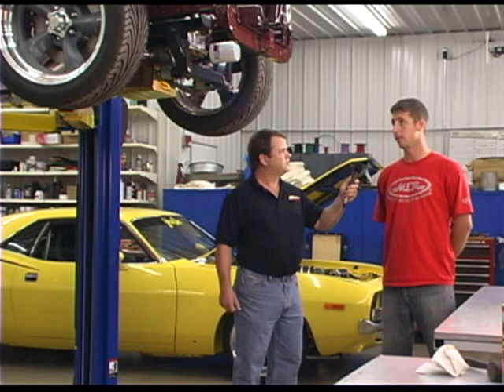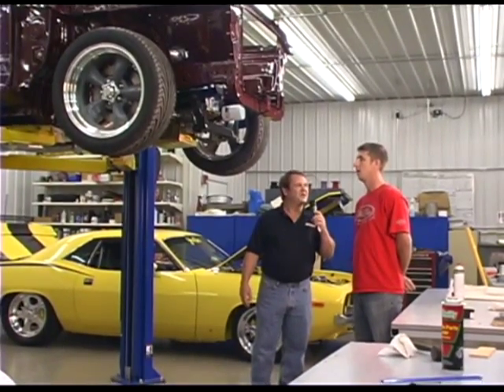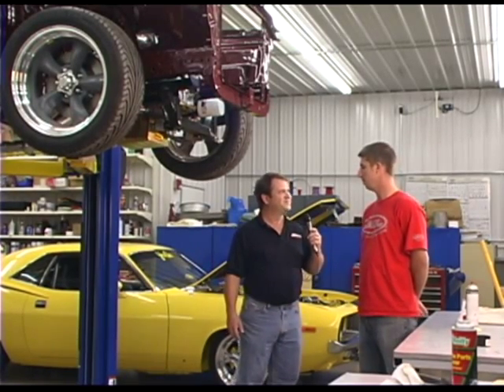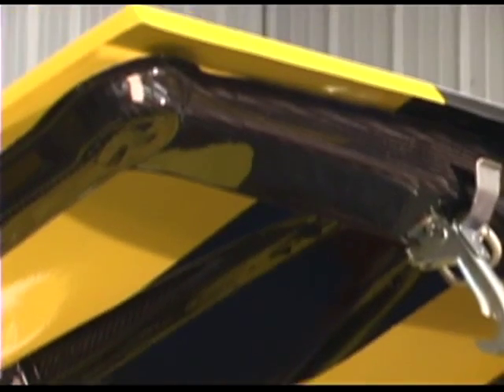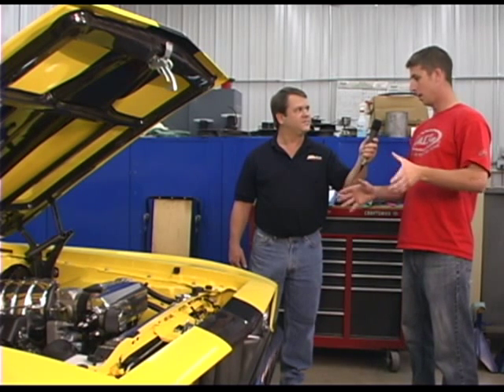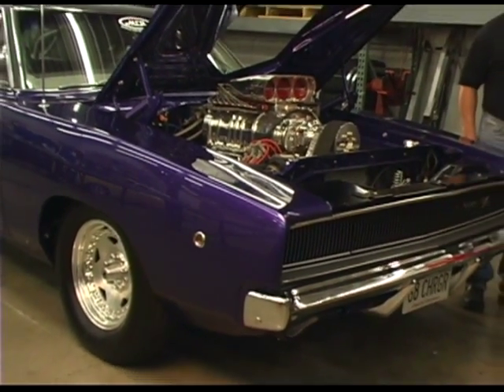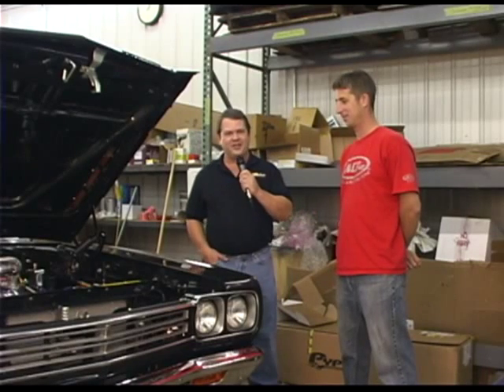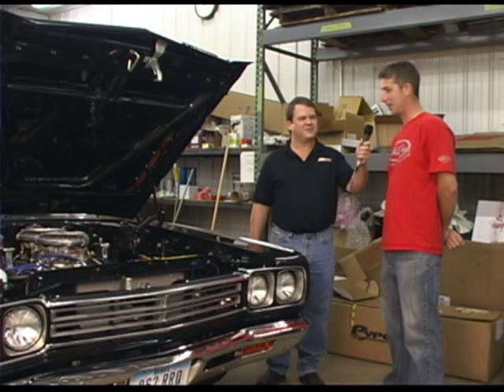Muscle Car Restorations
President of EnviroTech, Mark Kalish tours Muscle Car Restorations shop in Eau Claire, WI.